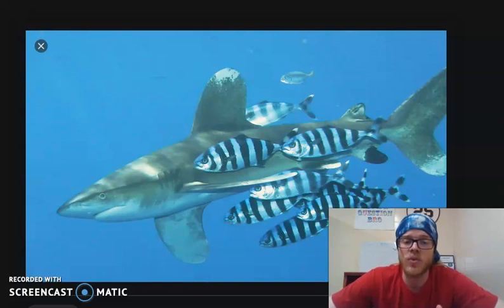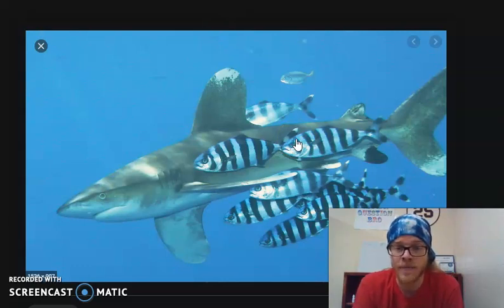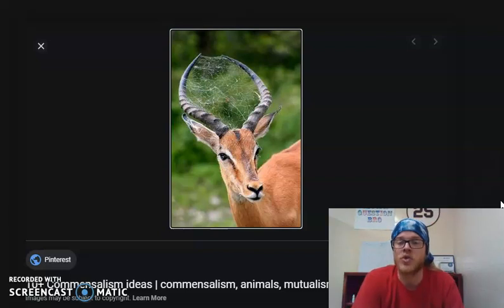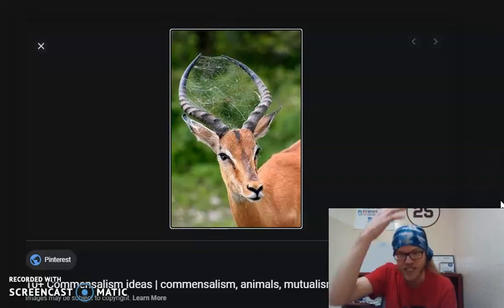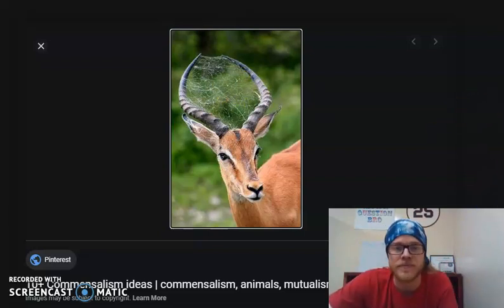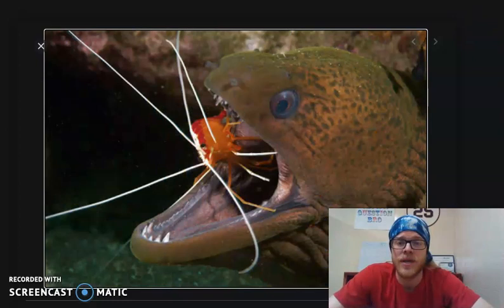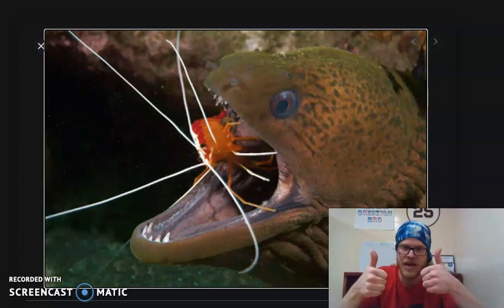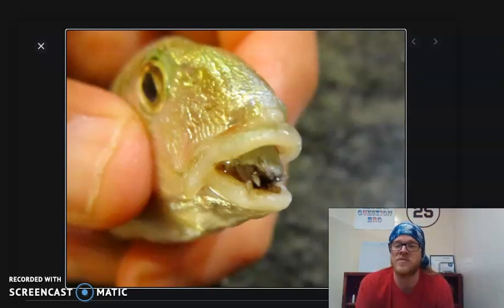1.15 Lecture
Review for today's IB Assessment!